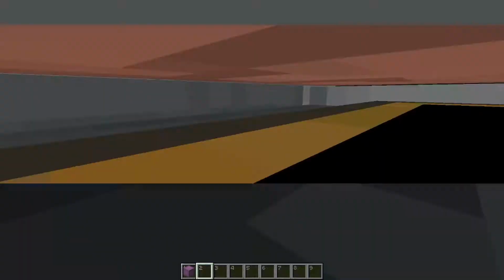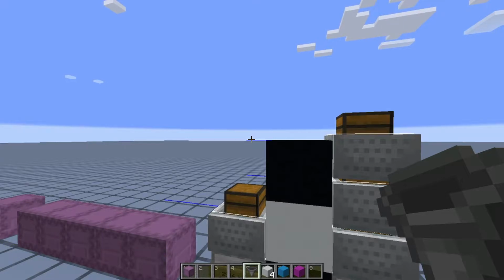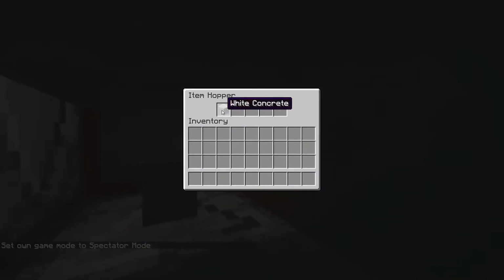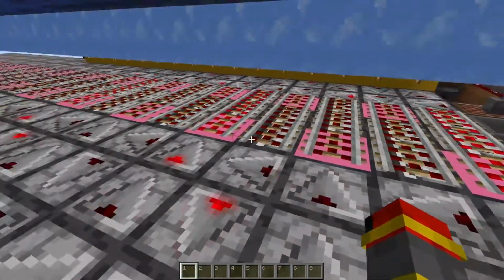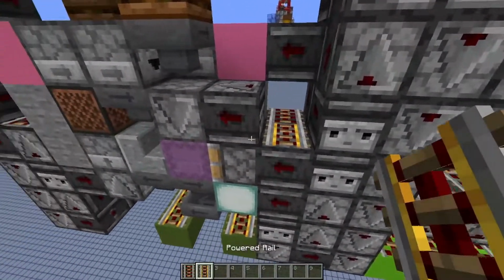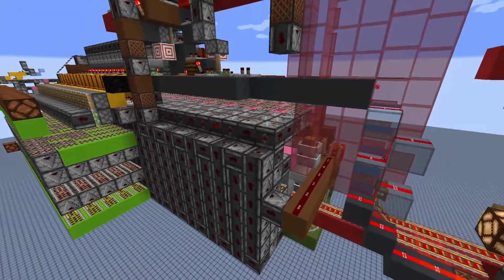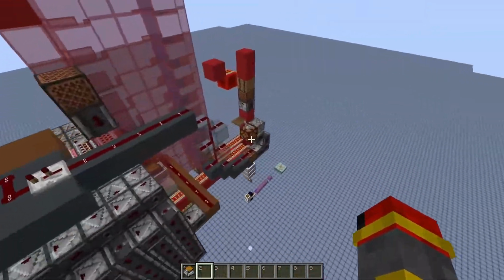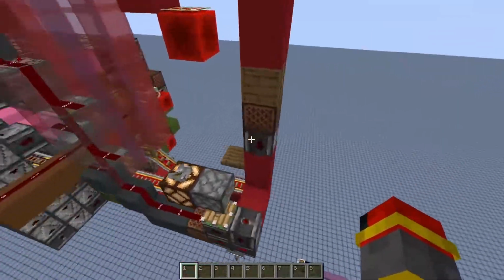[SRR] Shulker Reader & Repacker - Explaination | Minecraft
Minecraft 16.3

A machine that reads single items in a shulker inside a minecart, and repacks it to maintain the data.

Each single items worth 4bits in each slot with 27 slots per shulker, and 27 shulker per minecart chest, gives us 364.5bytes per minecart chest. This means that 1kb of data can be stored in slightly more than 2blocks of space. 4rt minimum clock in with a gap in timing between each shulker, and each minecart.